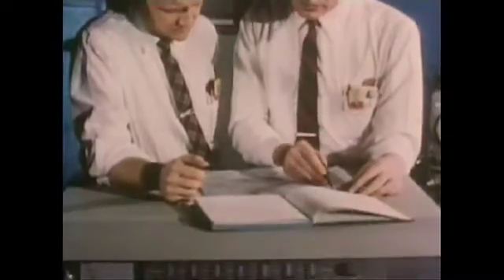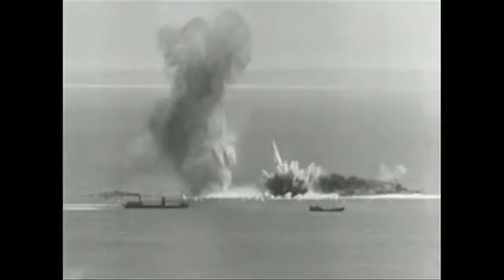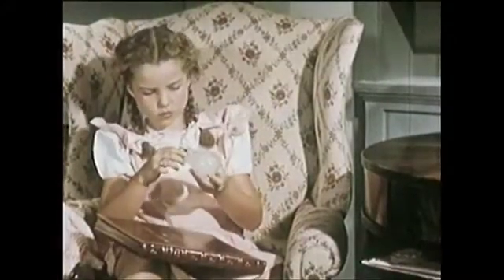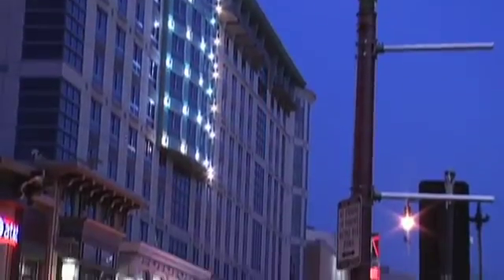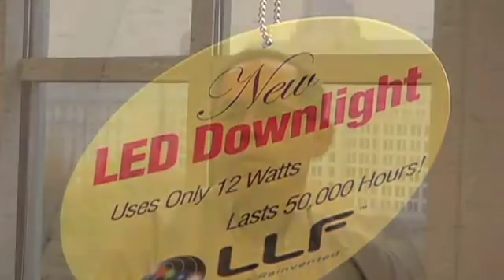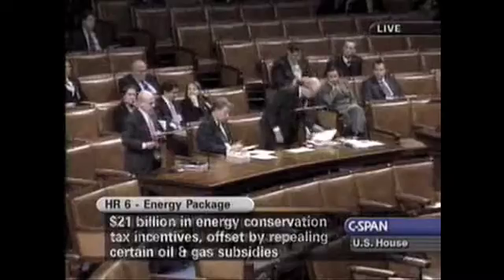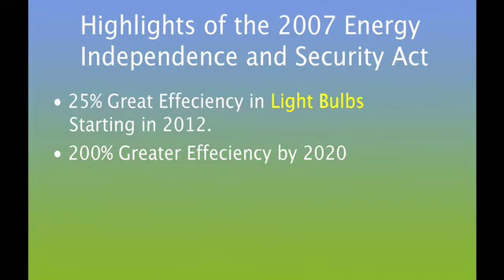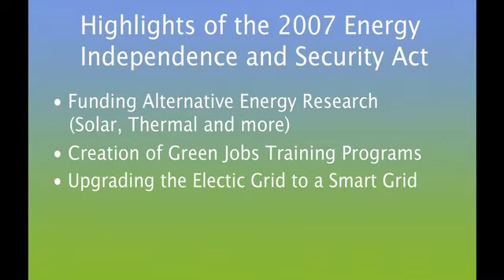Lighting the Future: Part 3 - Taking the Message Home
The first part of a three part documentary produced by The Earth Day Network in conjunction with Philips North America.

Part 3 features Keith Cook, Vice President of Policy and Standards at Philips of North America, talking about why Americans don't use efficient new lighting technology currently available.  Also featuring Randy Moorehead, Vice President of Governmental Affairs at Philips of North America, talking about the role government plays in getting citizens to adopt this technology.  Sean Miller, from Earth Day Network, talks about how this all relates to the 2007 Energy Independence Act.